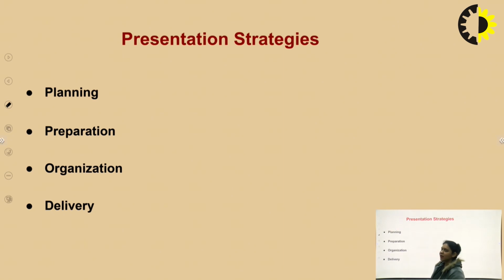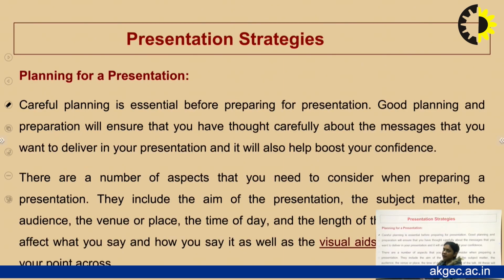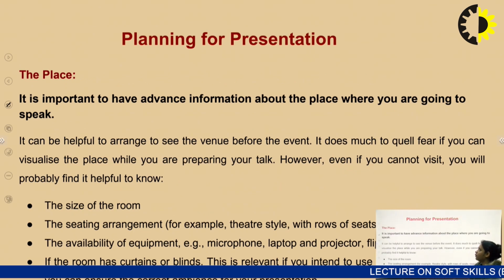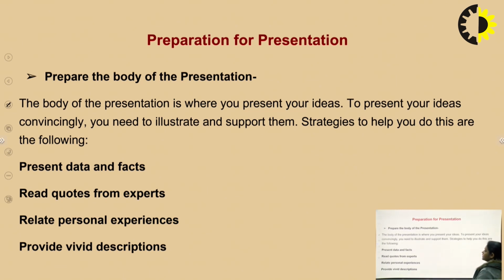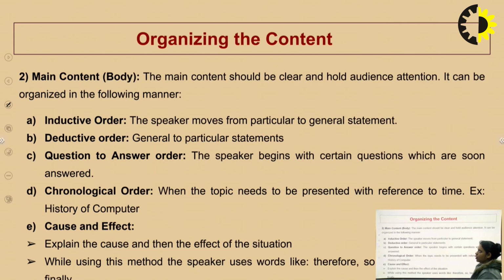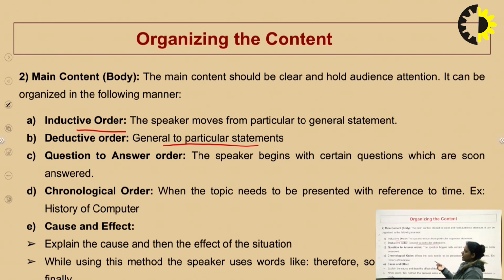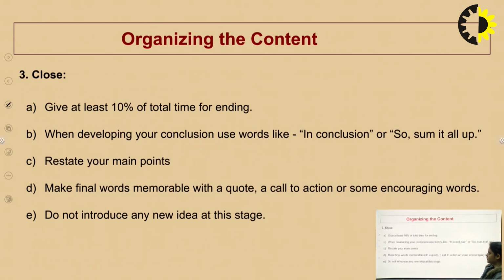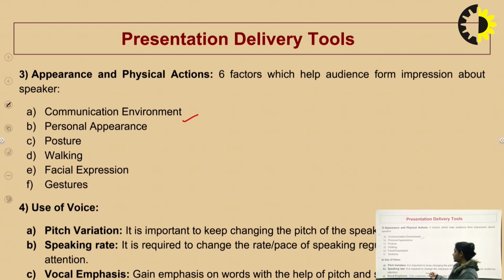''Presentation Strategies & Techniques'' Soft Skills Lecture 05 By Dr Madhulika Das, AKGEC